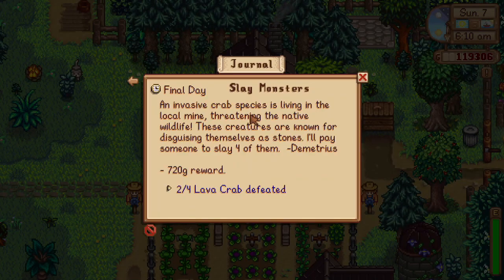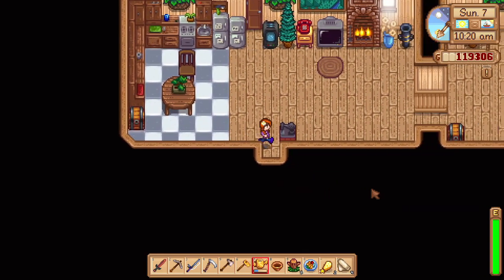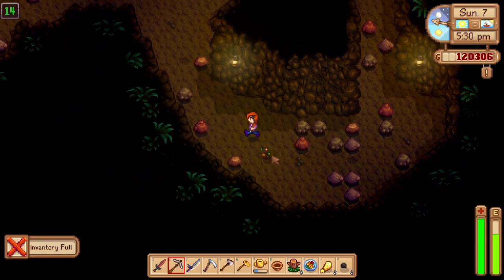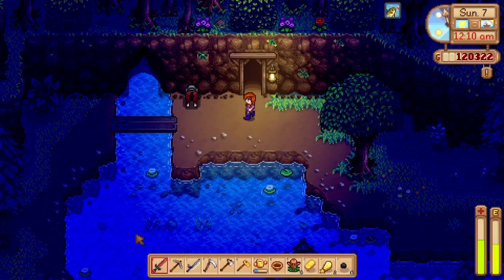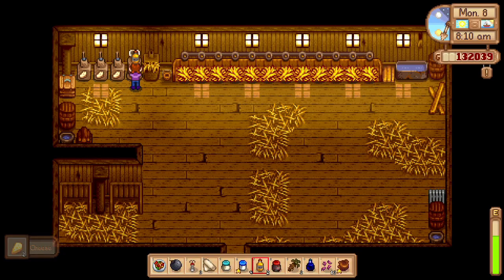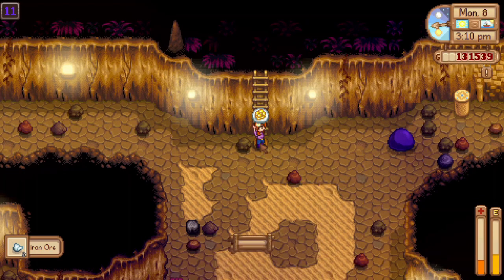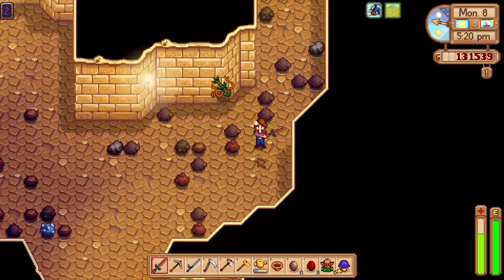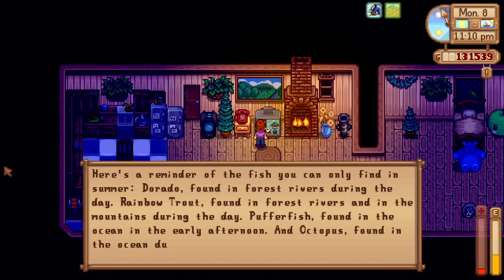Stardew Valley Mod Edition: Mine Quest Items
This is my new run in Stardew Valley. But this won't be any ordinary run. I've added on a number of Mods I'm excited to play!
This video includes year 2 Summer Days 7 - 8.

A question for you:
1. Which Bachelor/Bachelorette should we court?

Expansion Mods:
Stardew Valley Aquarium by Gervig91

Mods that Make cosmetic changes:
Elle's New Horses by junimods
Elle's Seasonal Buildings by junimods
Pet Facelift by siamece
Farm Animal Facelift by siamece
Seasonal Outfits - Slightly Cuter Aesthetic by Poltergeister

Mods that Change Maps
Bathhouse Hot Spring - Content Patcher by MiniPantsu Updated by Nanogamer7
Starblue Valley World Recolor 1.5 Update (The Dirty Fix) by strangelyliteral
Compact Bathroom for your Farmhouse by Prismuth

Mods that Change and/or add Events:
Flower Dancing - A Flower Dance Mod by kelly2892
Little Red School House by xiddav
Non-Alcoholic Shane Mod by LuckyTiamat
Mister Ginger (cat NPC) by lemurkat
The Ranch Expansion Marnie and Jas by lemurkat
Befriend Marlon and Gunther by yoshimax
Canon-Friendly Dialogue Expansion for All Friend-able Characters by gizzymo
Please Remember My Marriage by nraittanna
Babies Take After Spouse Plus New Toddler Hair and Clothes by lakoria
Pregnancy and Birth Events by kristinthered
Spouses React to Player 'Death' by CasualInvidia